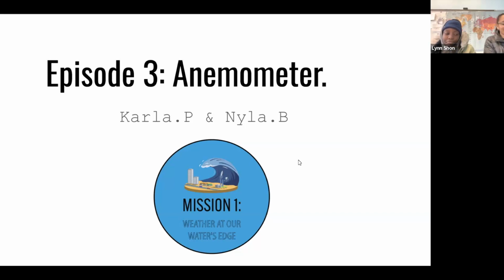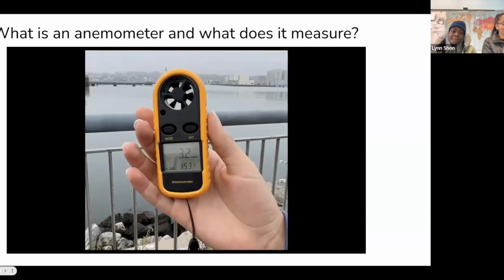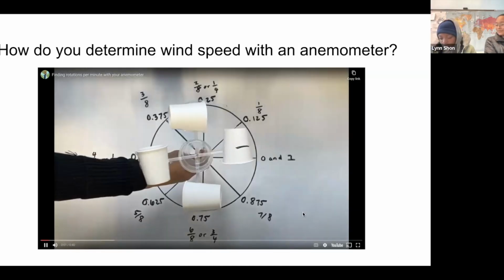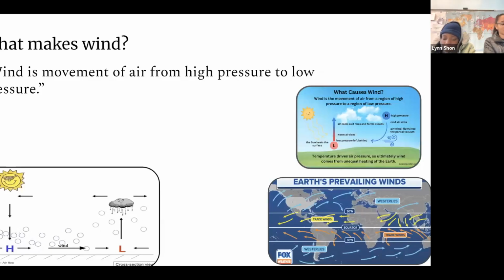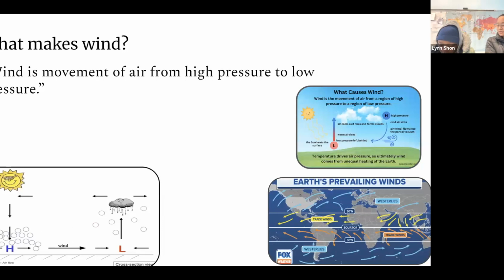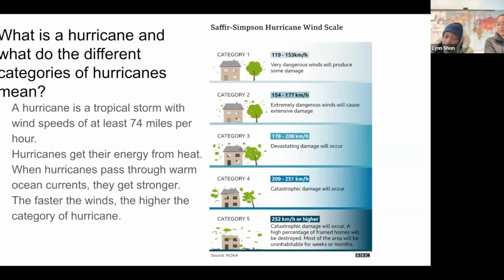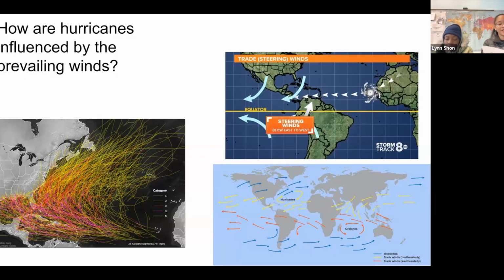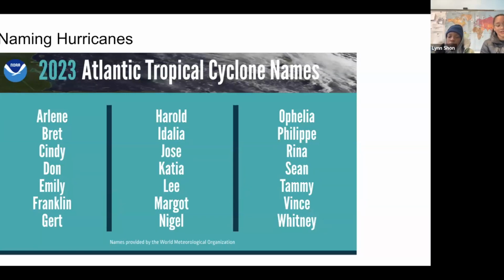Harbor MS Extreme Weather Special Episode 3: Anemometer - Karla & Nyla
What is an anemometer and what does it measure? How can an anemometer be used to determine the strength of a hurricane?